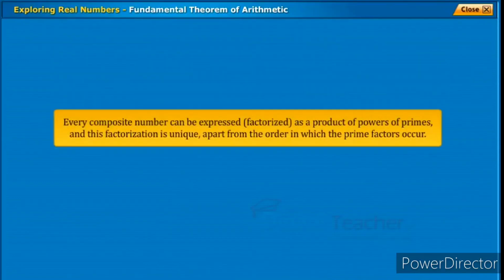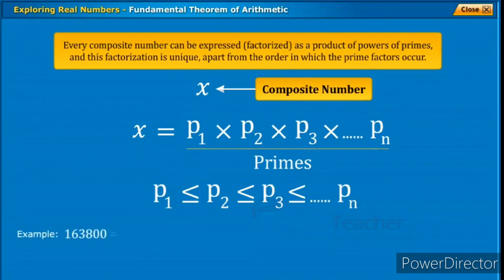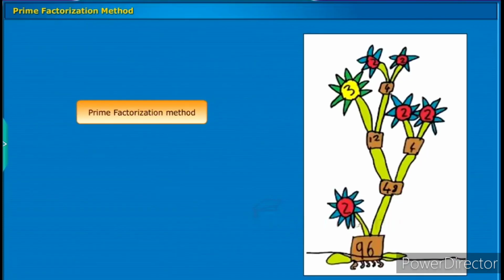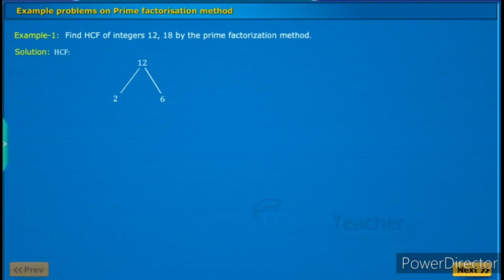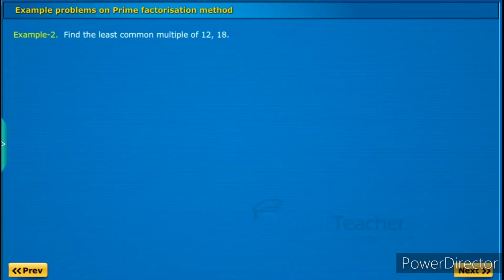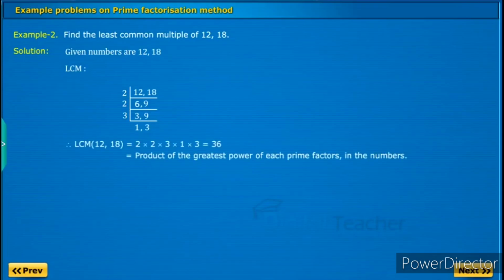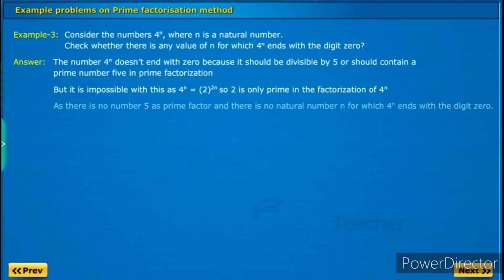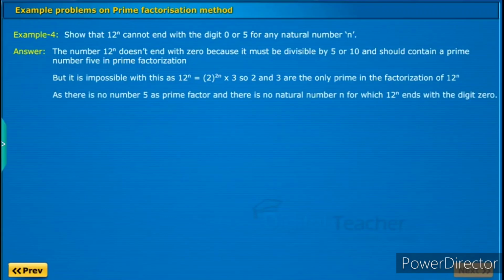Class 10 Mathematics Chapter 1|Real Numbers|Fundamental Theorem Of Arithmetic|Megha Classes